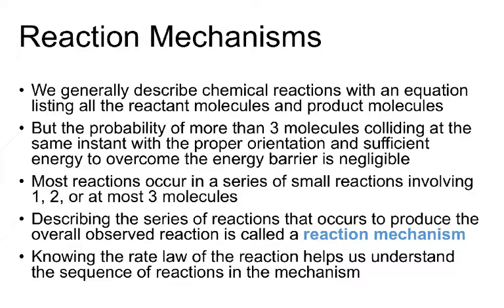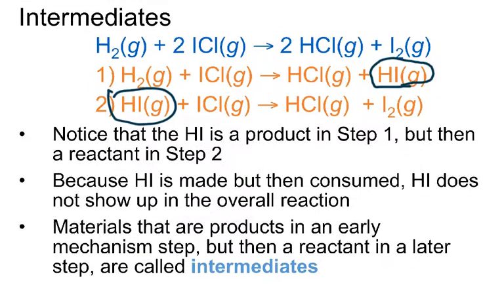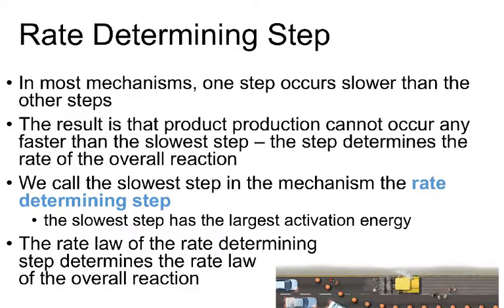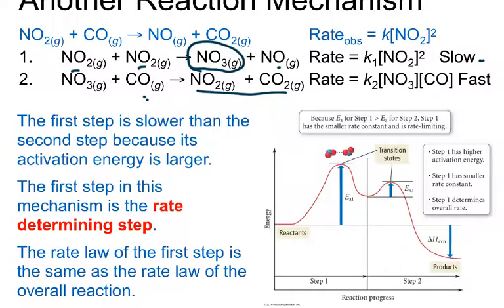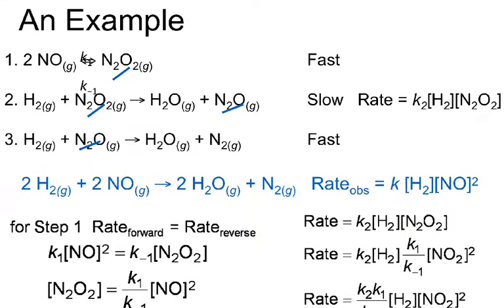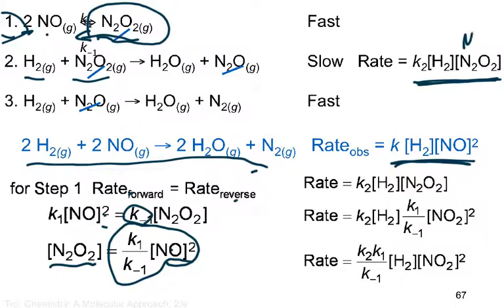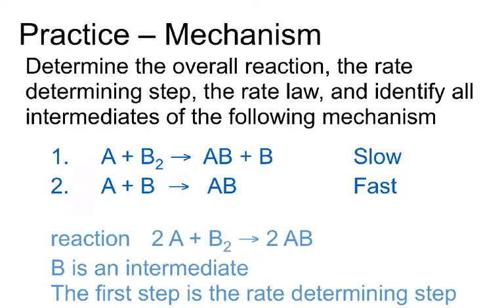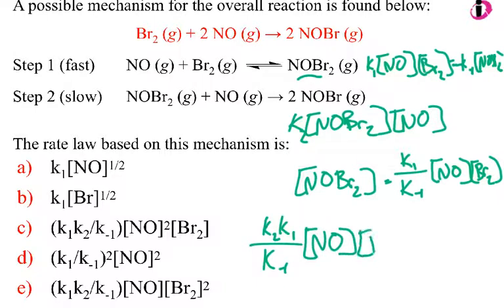Chapter 13 Part 6